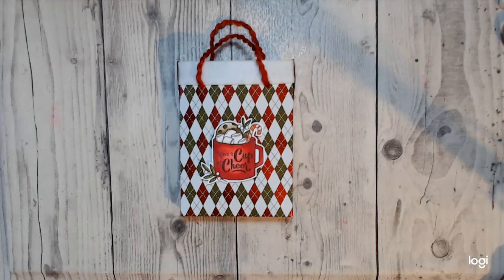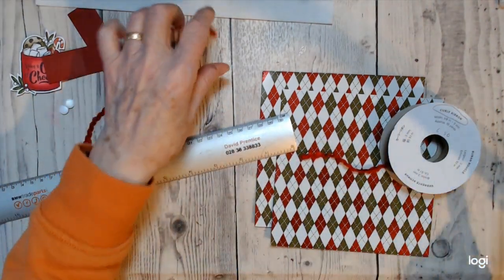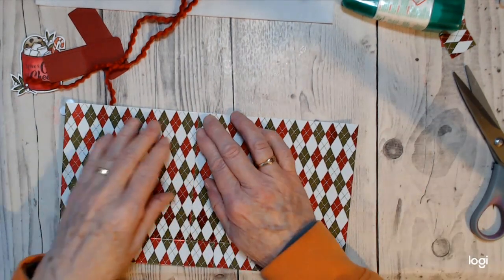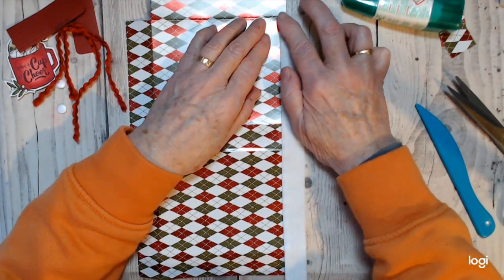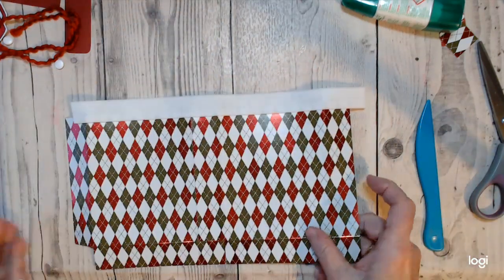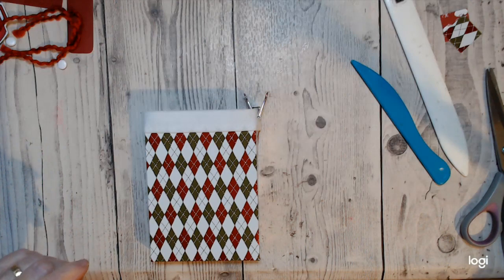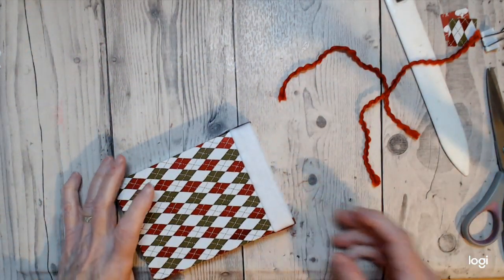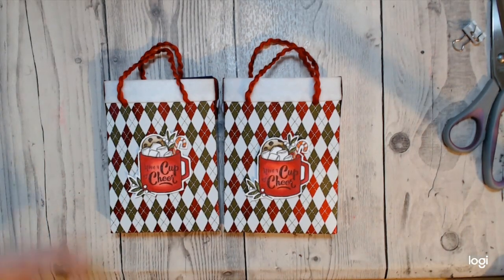Cute little gift bags with soft felt trim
Supplies
• Shining Christmas 12" X 12" (30.5 X 30.5 Cm) Specialty Designer Series Paper [162354]